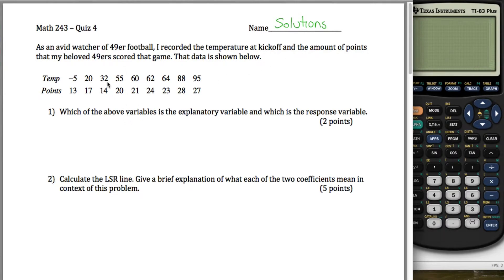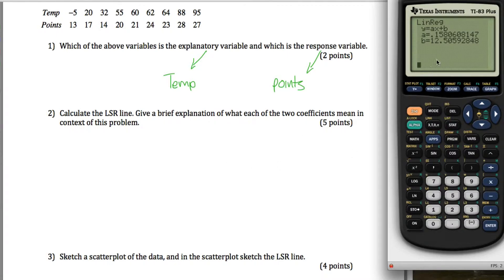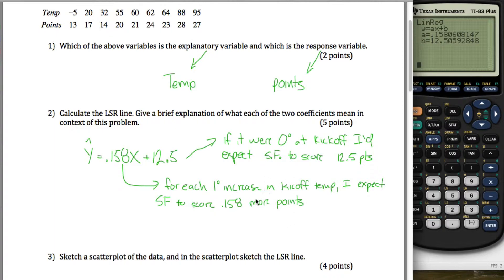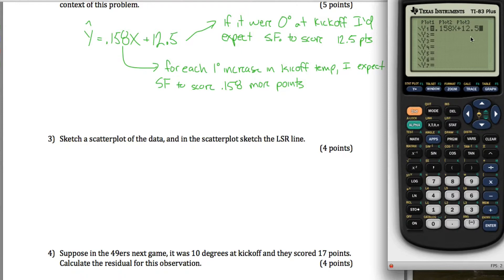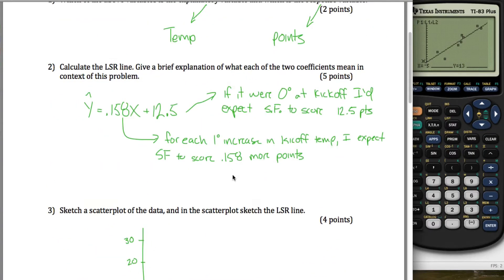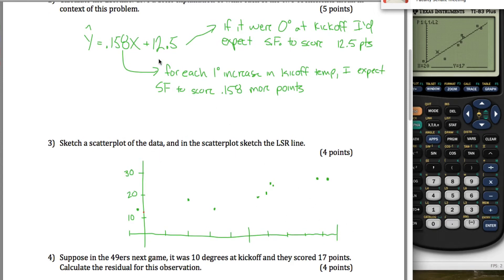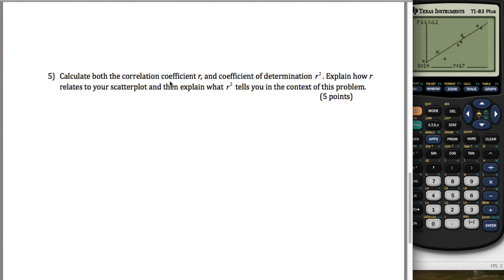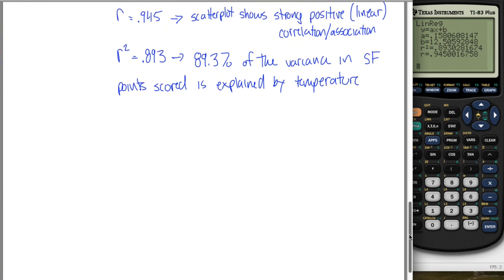Linear Regression Quiz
math 243 - Quiz 4 - Spring 14